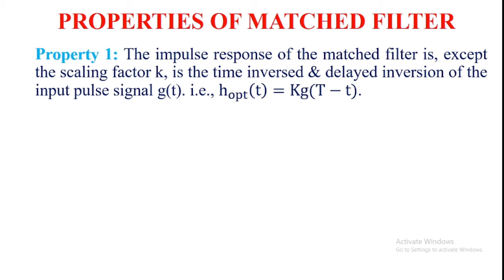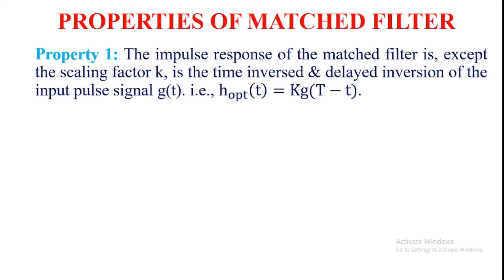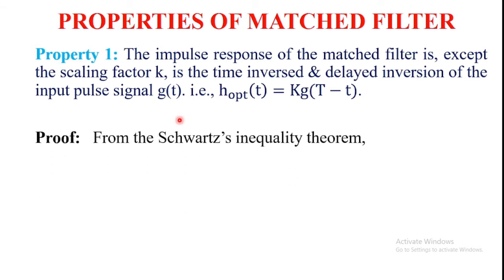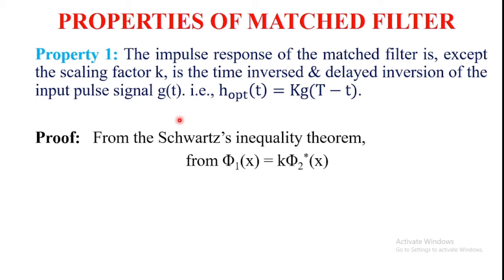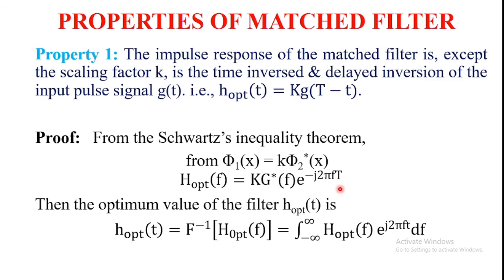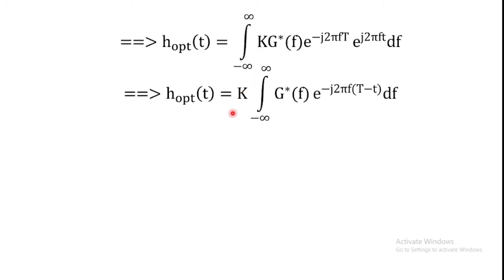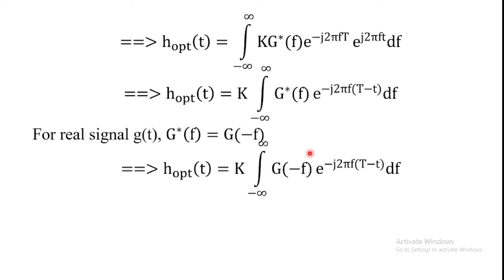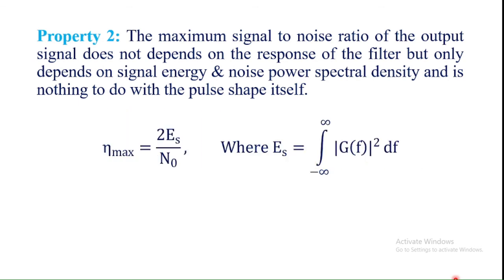Properties of matched filter (JNTUA August 2021#March 2021#November/December 2018, 2017#June 2018)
JNTUA August 2021 & November/December 2018  ::: Define matched filter.
JNTUA March 2021 ::: State and prove the properties of matched filter.
Discuss in brief the properties of a matched filter.
JNTUA June 2018 ::: State the properties of matched filter.
JNTUA November/December 2017  ::: What are the properties of matched filter?